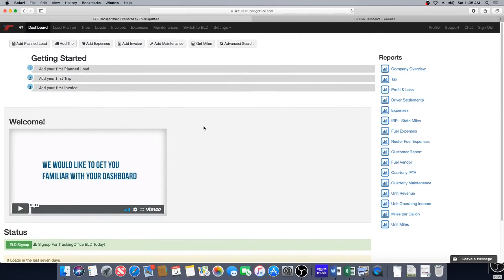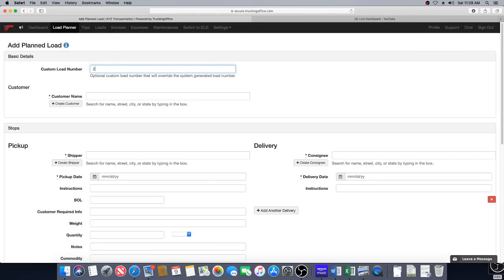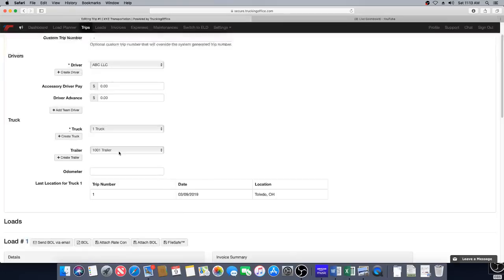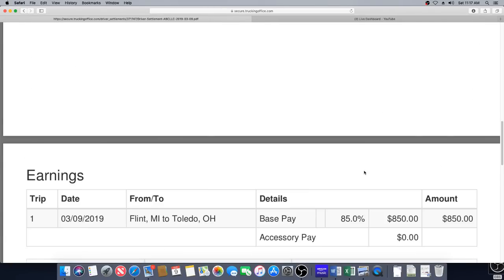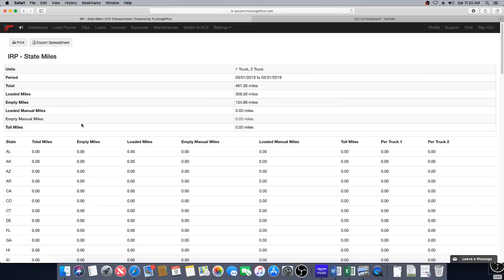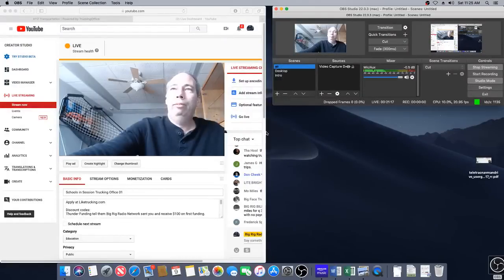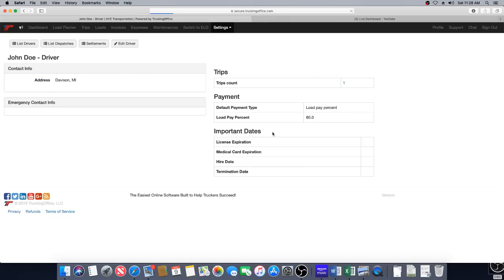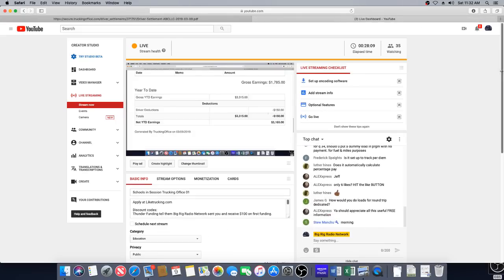Schools in Session Trucking Office 01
Apply at Liketrucking.com

Thunder Funding tell them Big Rig Radio Network sent you and receive $100 on first funding.

123Loadboard.com Code: 48035 (($35 a month for  Premium Plus (reg. $55/month))

TMFS = brrn

Fogline software JL10 receive $10 off of program.

Must watch: "Trucking Information watch the source!"